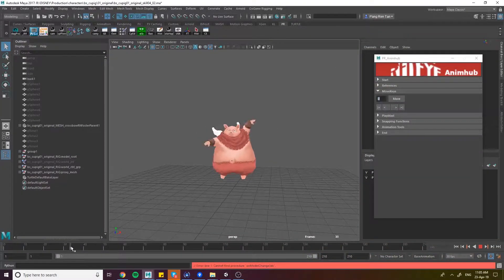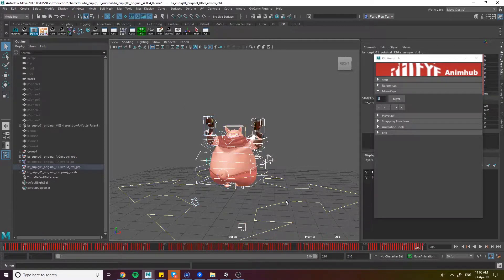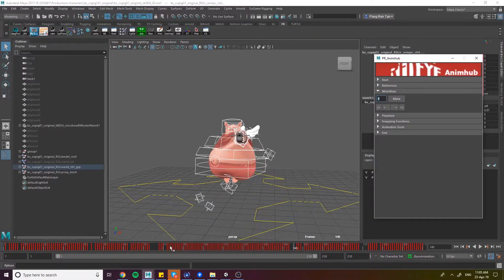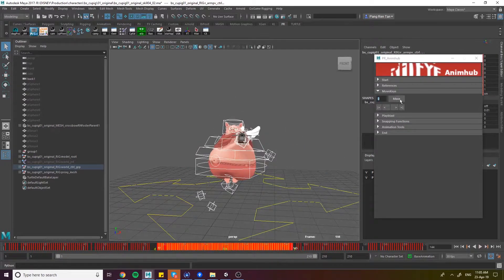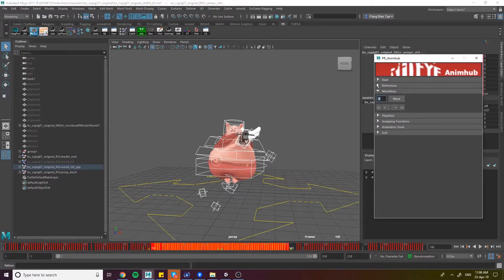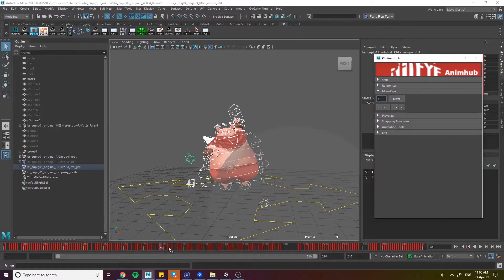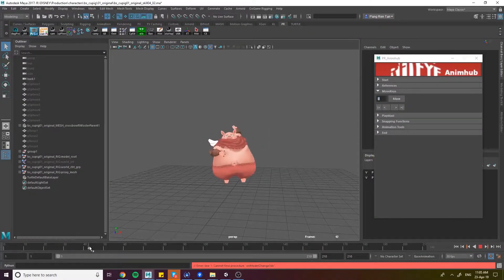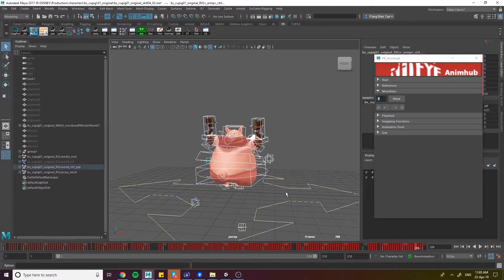Animhub - Easy keyframe shifting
There's a quirk about maya when working with huge files and multiple keyframes, shifting keyframes via the timeline just don't work so well. Maya lags up and your keyframes overlap.

This script is not that much of a leap in tech, but just making the experience smoother.